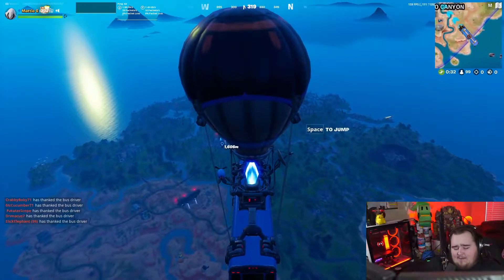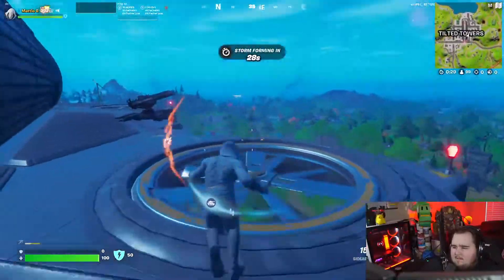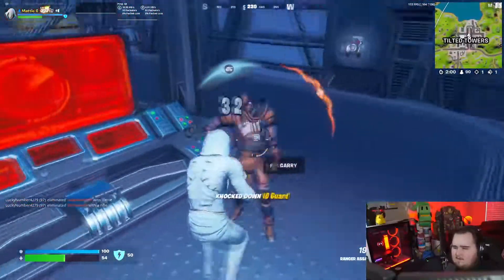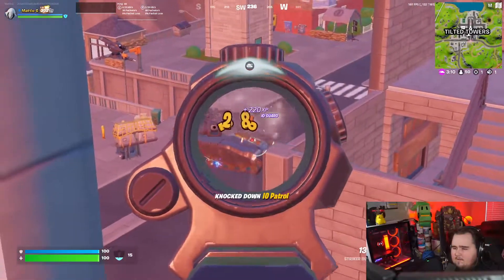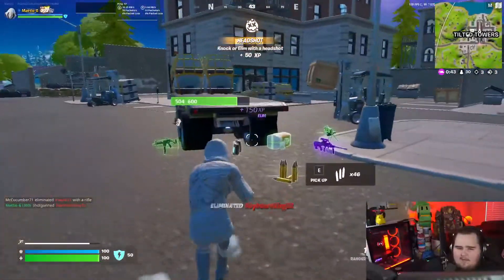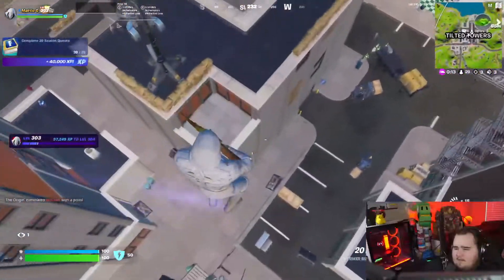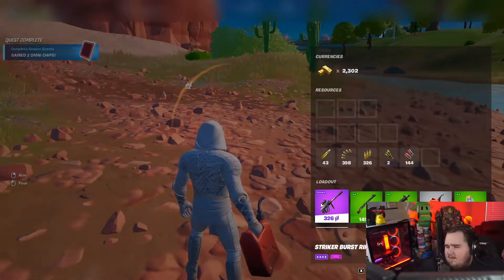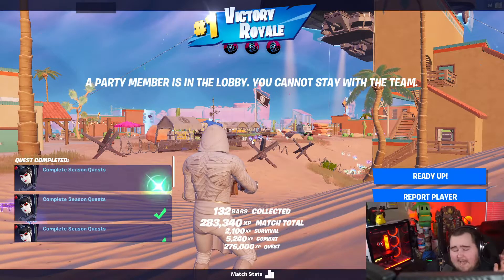HOW TO DO CHAPTER 3 SEASON 2 WEEK 6 SEASON CHALLENGES!!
CREATOR CODE - MATTIO

Week 6 Omni Chip locations!

Live every day over on twitch!! Drop A follow and come check me out!